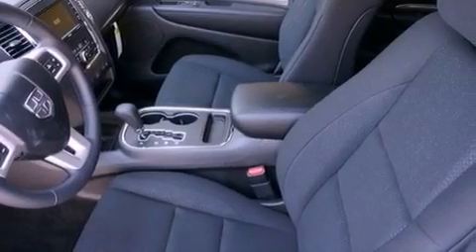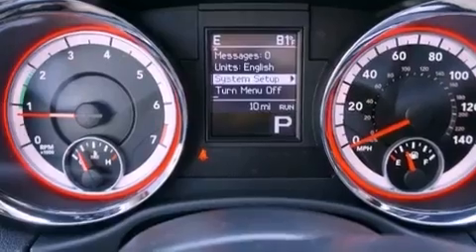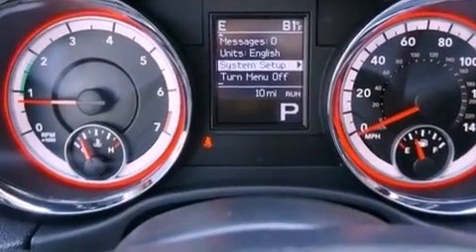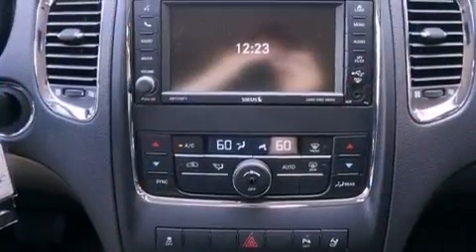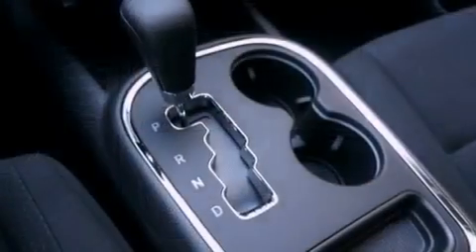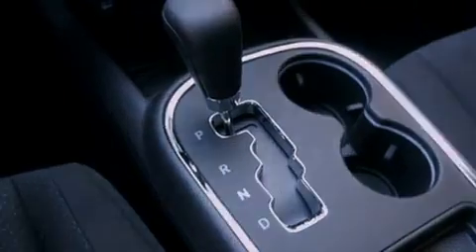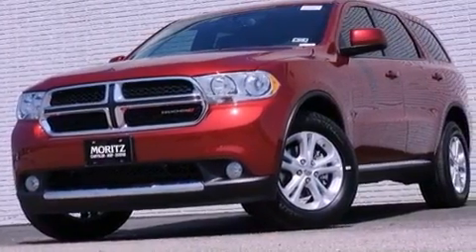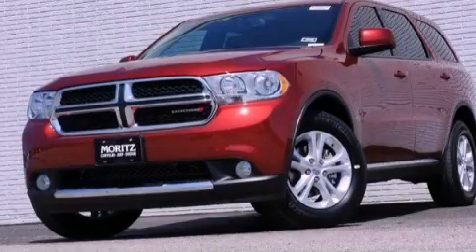2013 Dodge Durango Arlington TX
We've been honored to serve the Ft Worth TX area , we promise that your experience at our dealership will exceed your expectations !

 Year : 2013
 Make : Dodge
 Model : Durango
 Engine : Gas/Ethanol V6 3.6L/220
 Trans . : Automatic

 2013 Dodge Durango Ft Worth TX